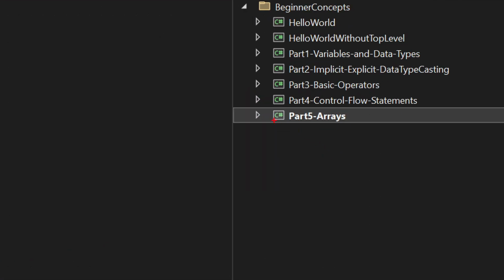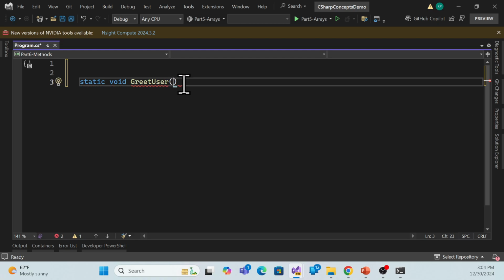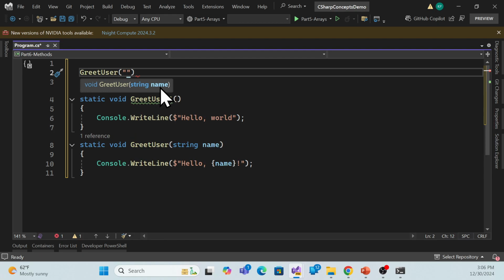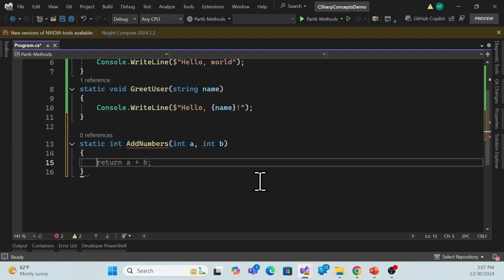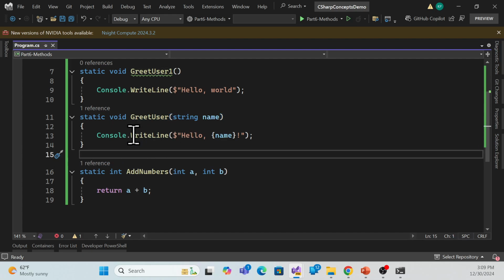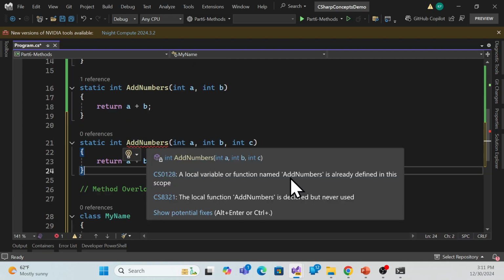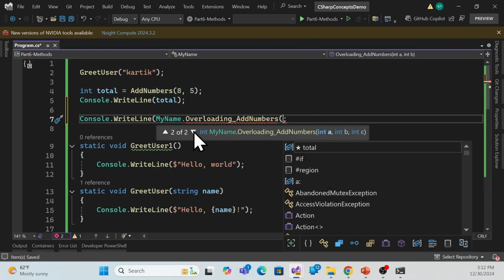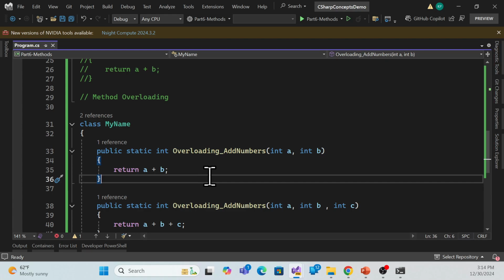Methods in c# | C Sharp | Beginner Concepts | part 6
In this video, we dive into the fundamental concepts of methods in C# programming. This is perfect for beginners looking to understand key programming concepts that are crucial when starting to code in C#.

We cover:
- **Method Declaration:** Learn how to define a method in C# and understand its syntax.
- **Method Overloading:** Get to grips with method overloading, allowing multiple methods with the same name but different parameters.
- **Return Types and Parameters:** Understand the importance of return types and how parameters work within methods.

Whether you're just starting with C# or refining your skills, this tutorial will guide you through the core concepts that form the building blocks of more advanced C# programming. By the end, you'll feel more confident working with methods in C#.

c# methods tutorial
method declaration c#
method overloading c#
c# method return types
c# parameters tutorial
beginner c# concepts
c# programming for beginners
c# method tutorial
method parameters c#
c# method overloading explained
c# return types explained
learn c# methods
c# coding for beginners
method basics c#
c# tutorial for beginners
c# function return types
programming with c#
method overloading in c#